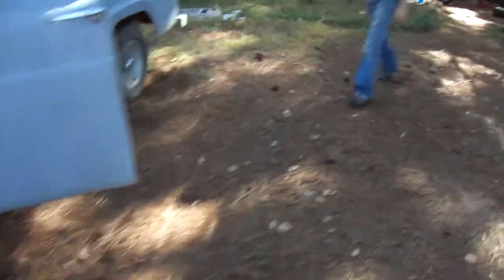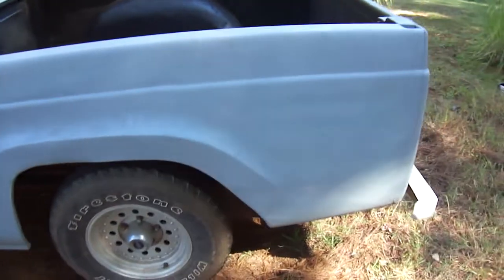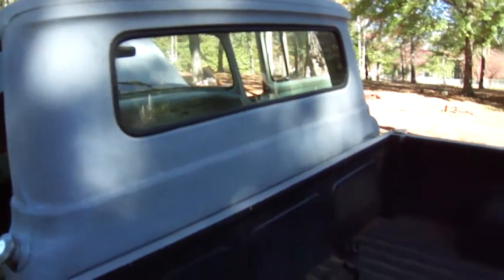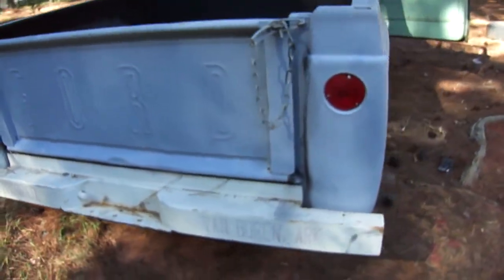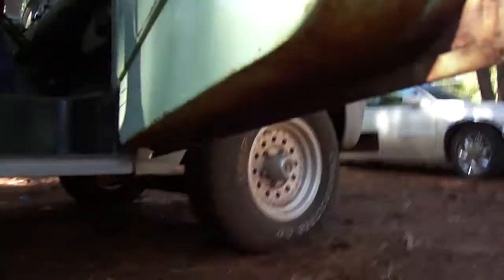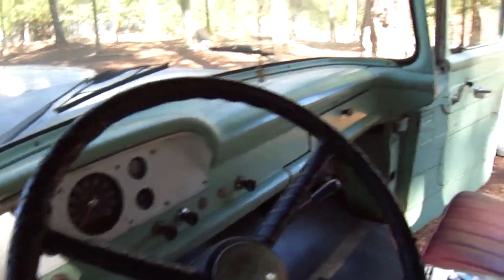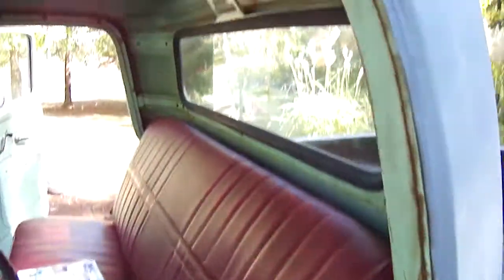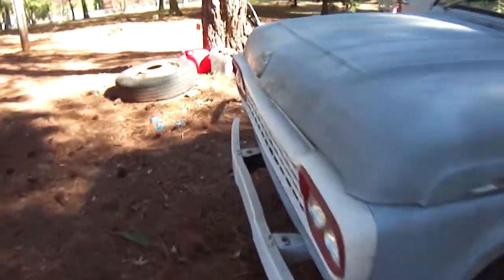1958 Ford F100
Nice old pickup truck